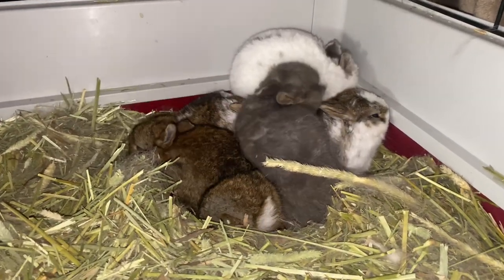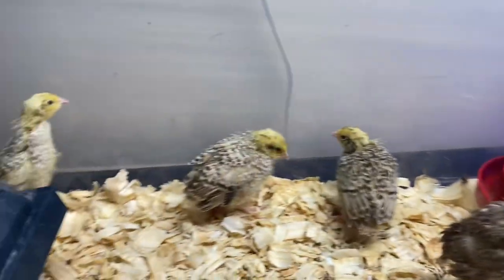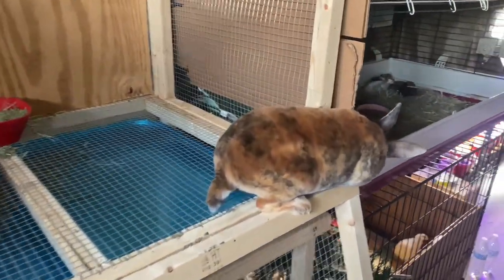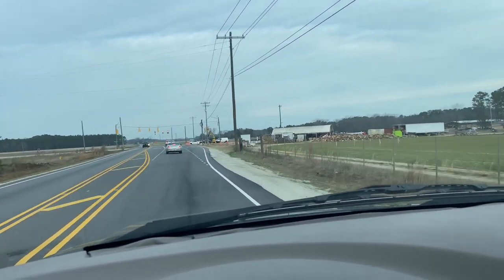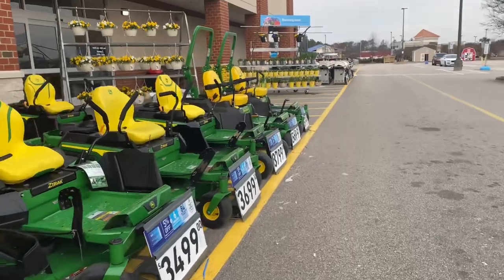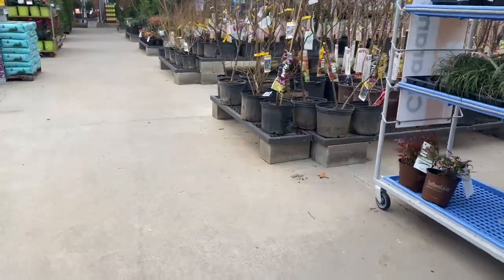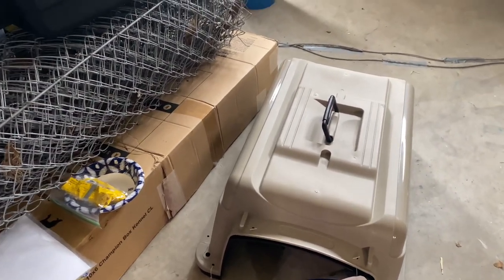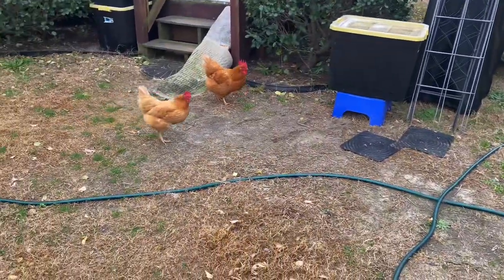2024 Homestead Vlog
Giving a update on my animals and garden